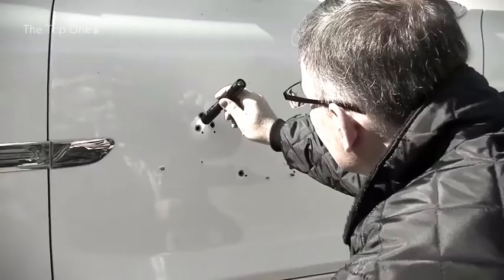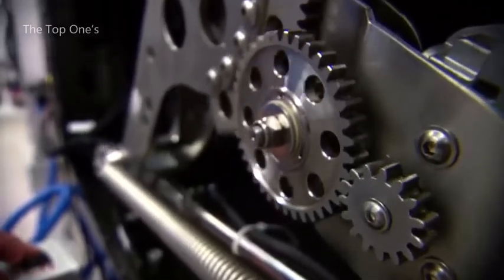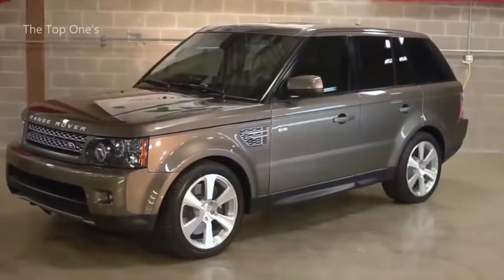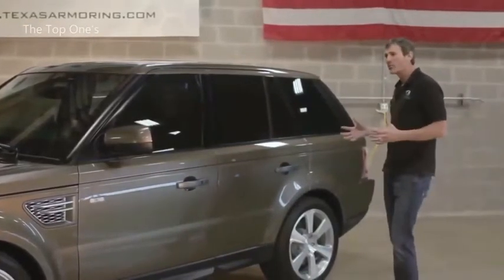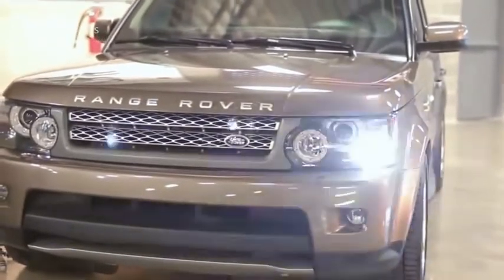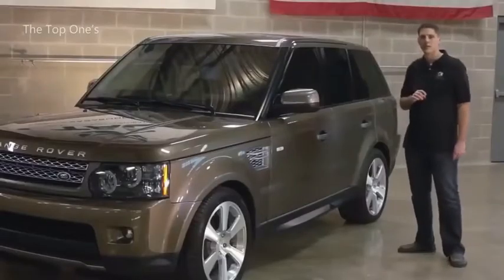Most expensive bullet & bomb proof cars testing | bulletproof car test 2020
Have you ever wanted to live the life of some president? All this luxury, social functions, running a country, expensive cars… Do you know where this is going? Right, today we're gonna show you ten coolest armoured vehicles that could perfectly suit a president, a king or even the galaxy emperor.

We make these videos to motivate people and inspire them for a Better Future. Our understanding is that it is in correlation to Fair Right Use, however, given that it is open to interpretation, if any owners of the content clips would like us to remove the video, we have no problem with that and will do so as fast as possible.

1)This video has no negative impact on the original works (It would actually be positive for them)
2)I only used bits and pieces of videos to get the point across where necessary.